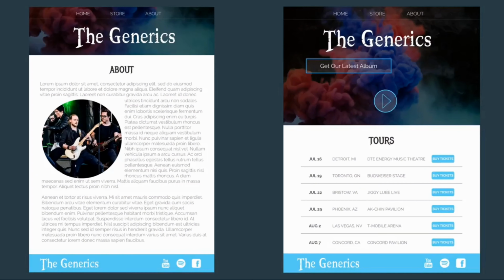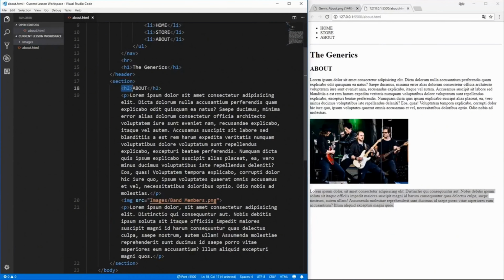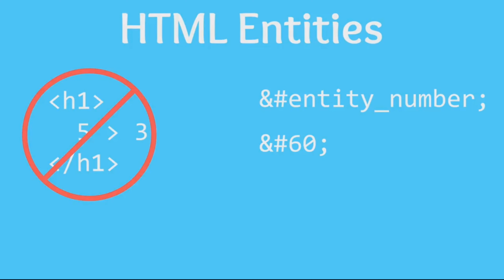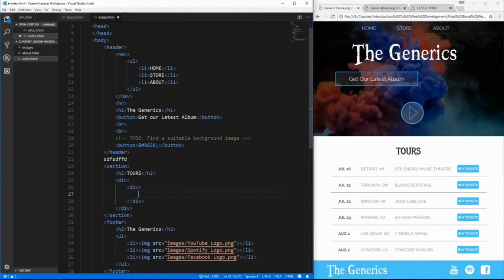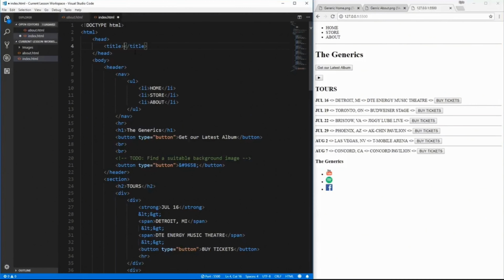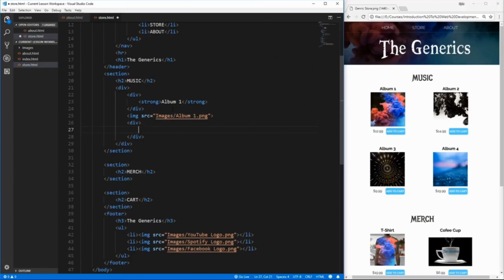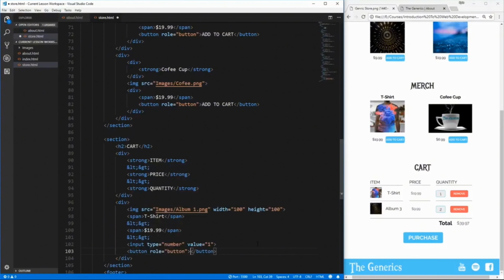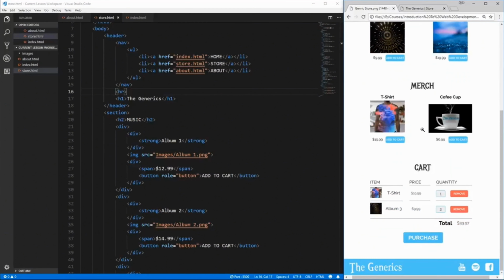COMPLETE HTML TOTURIAL 🔥